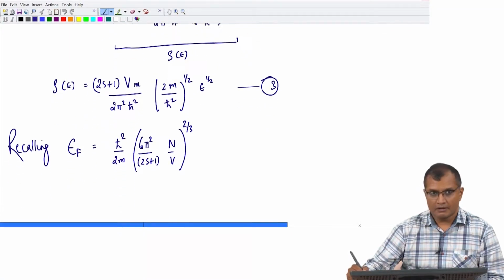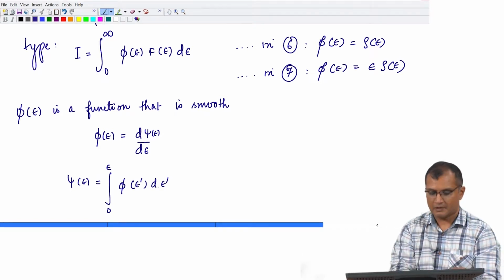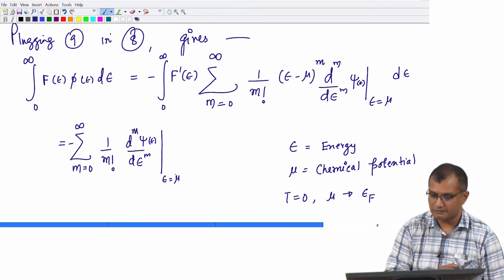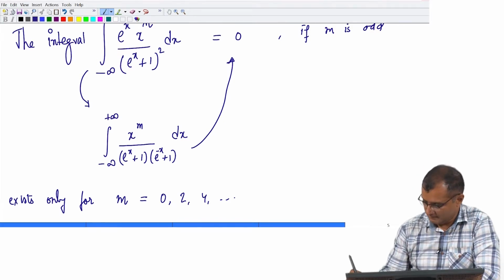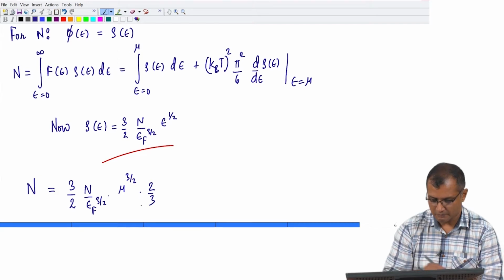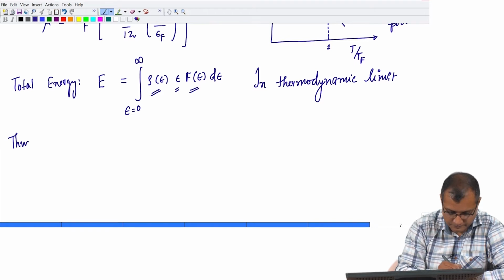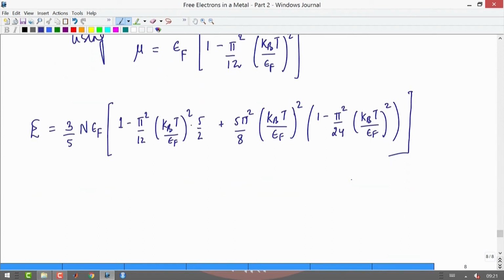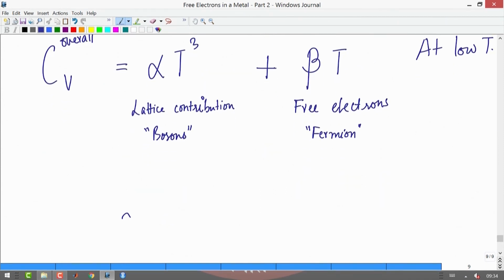Free electrons (fermi gas) in a metal (continuation)